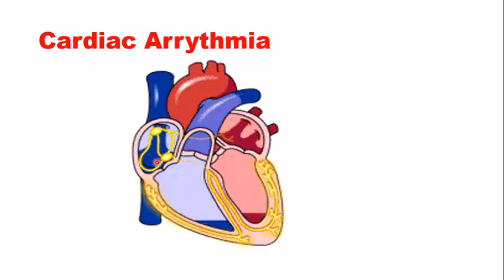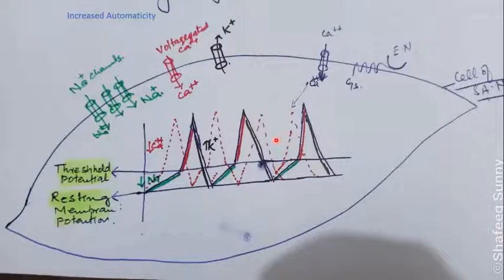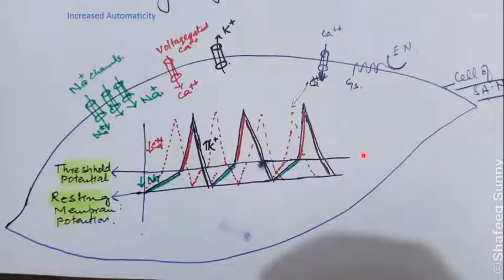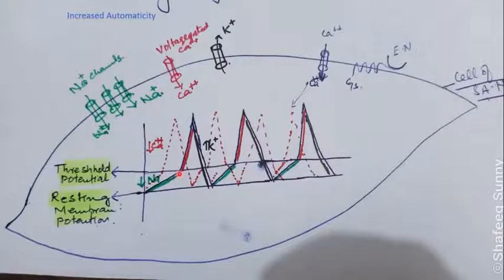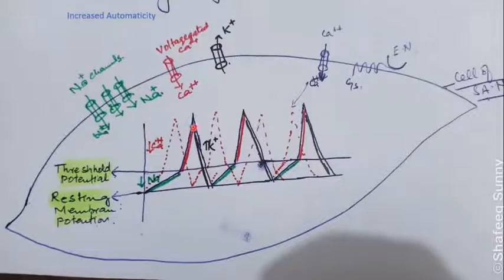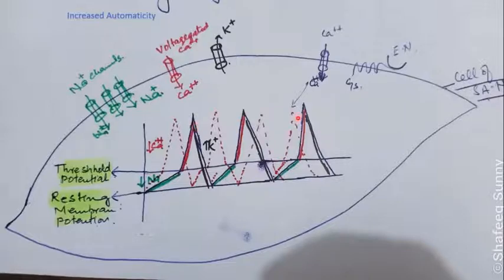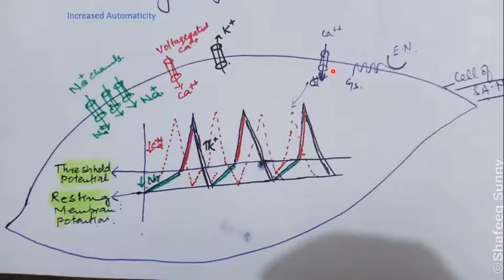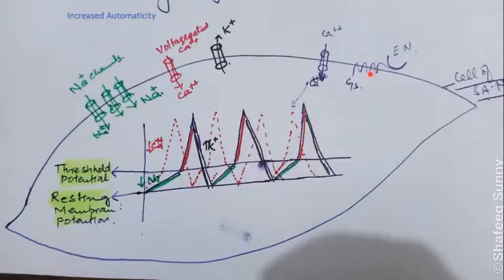Arrythmias Automaticiy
For Medical and Healthcare professionals